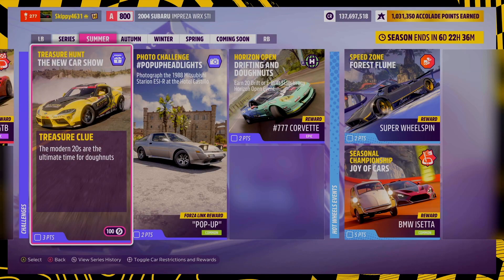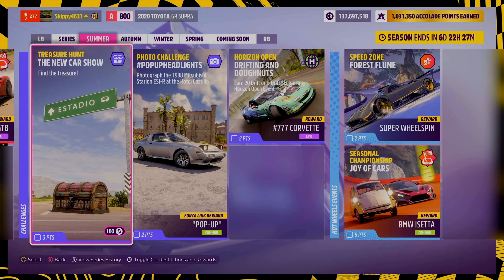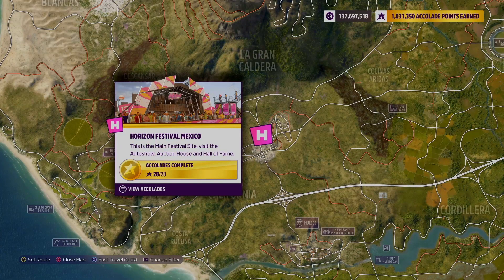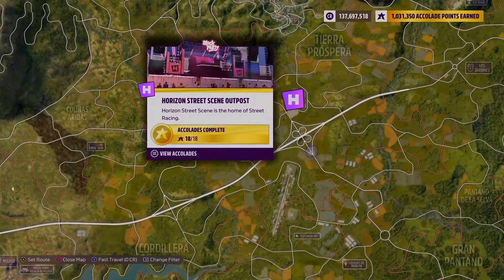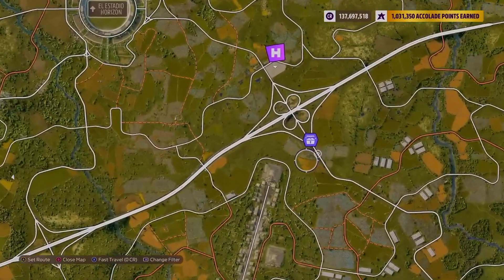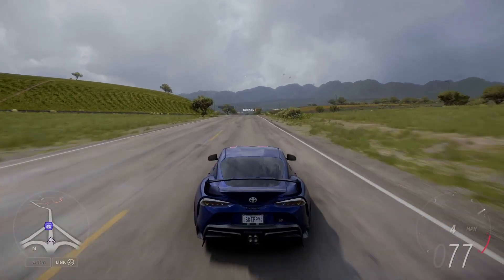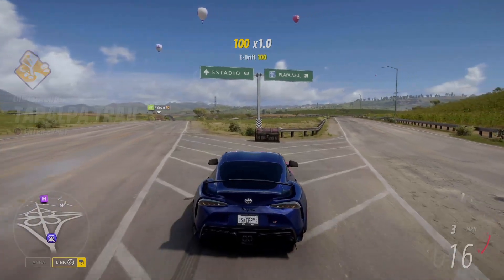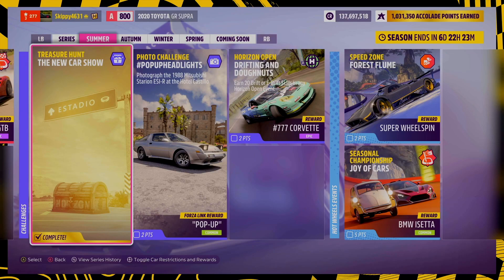Forza Horizon 5-How to complete TREASURE HUNT THE NEW CAR SHOW-FH5 Treasure chest location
This quick tutorial shows you how to complete the treasure hunt the new car show, which is part of this weeks Summer festival playlist for series 14 in Forza Horizon 5.
Spoiler alert i do show you the treasure chest location to make things super quick and easy.

This weeks clue - The modern 20's are the ultimate time for donut
Car needed - Any car from the 2020's
Objective - Achieve 1 ultimate burnout skill

Tag - [Skip]